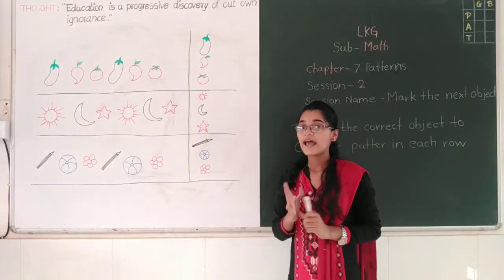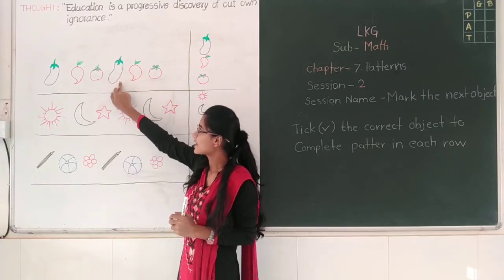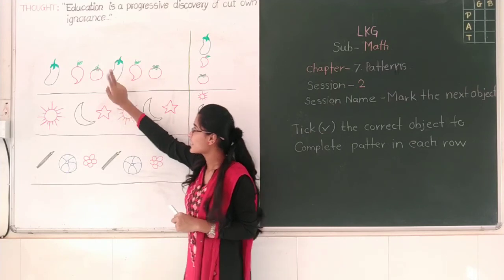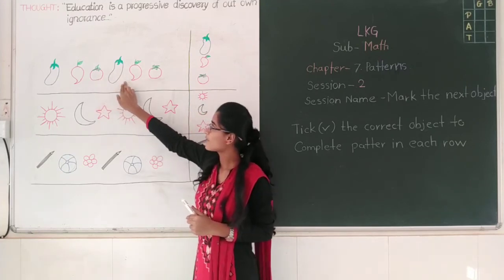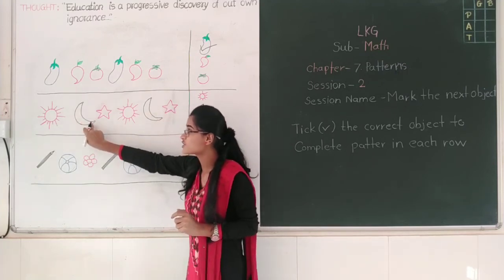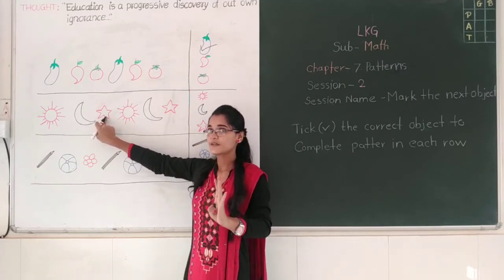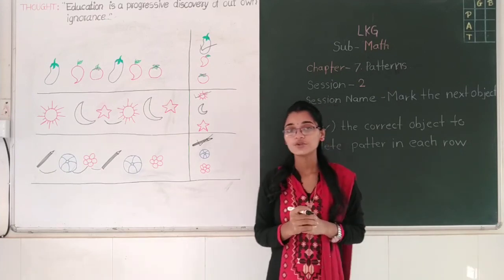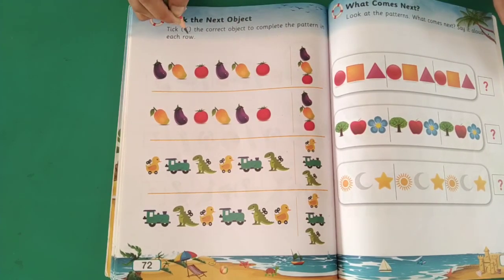LKG,SUB MATH,CHAPTER 7 PATTERNS,SESSION 2,SESSION NAME MARK THE NEXT OBJECT